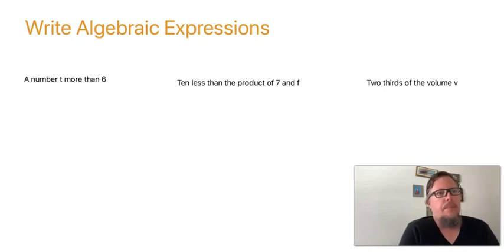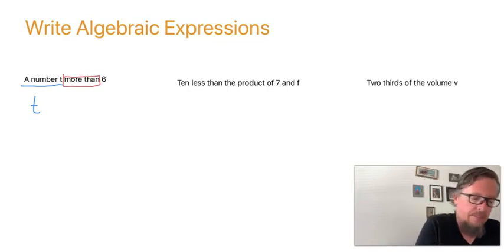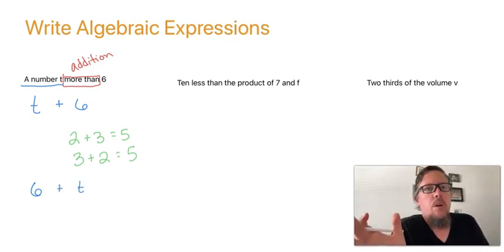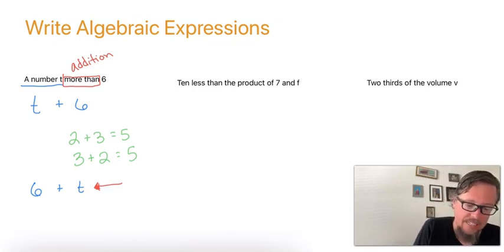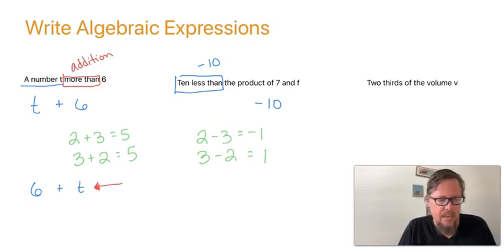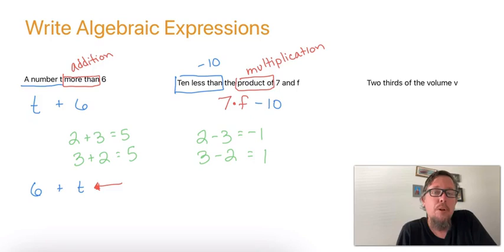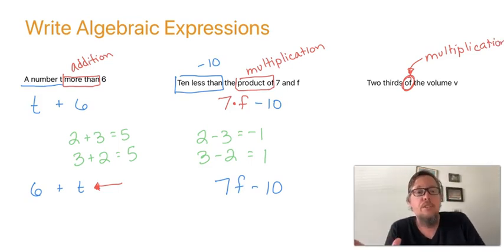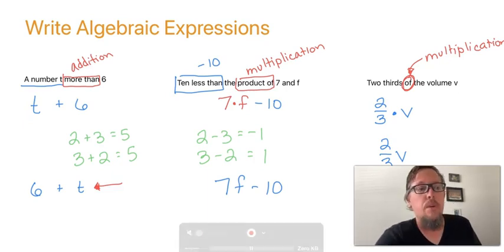Write Algebraic Expressions